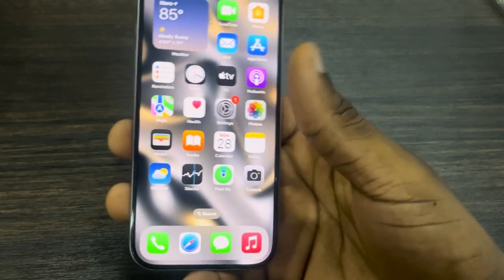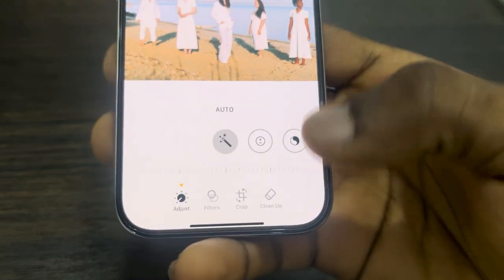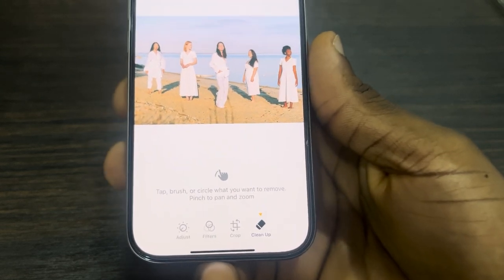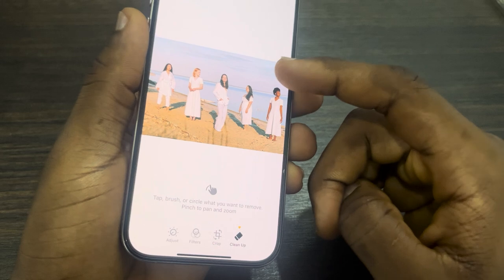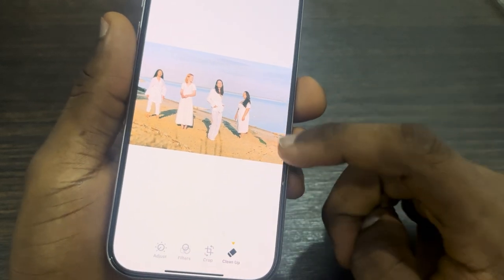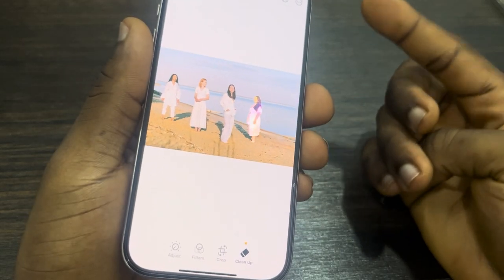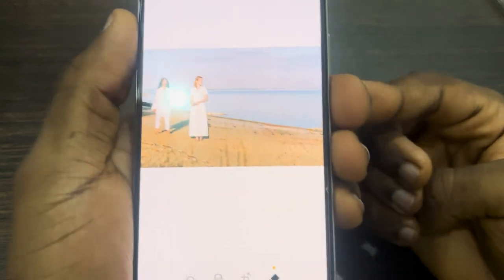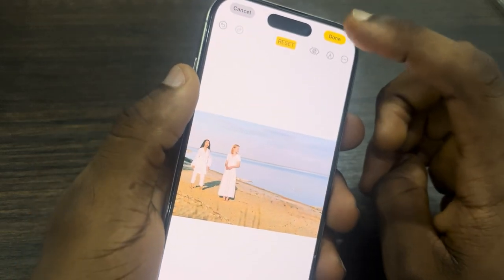How to Remove Objects/People from A Photo on iPhone 16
Want to clean up your photos and remove unwanted objects or people?* Learn how to use the powerful photo editing tools on your iPhone 16 to seamlessly remove distractions from your images. This video will guide you through the process of removing unwanted elements and enhancing your photos.